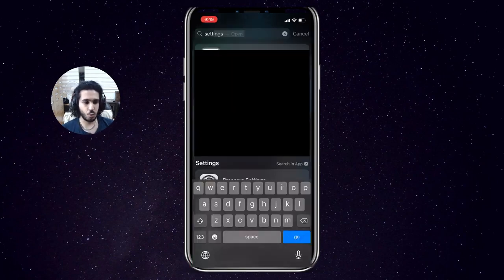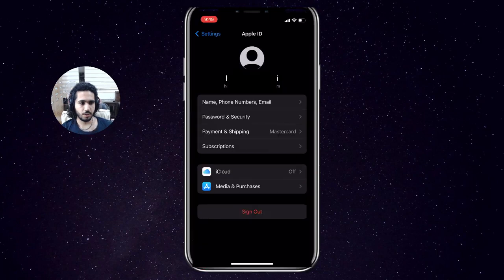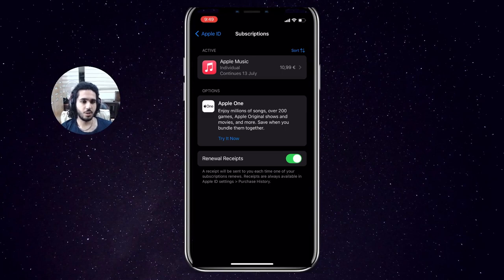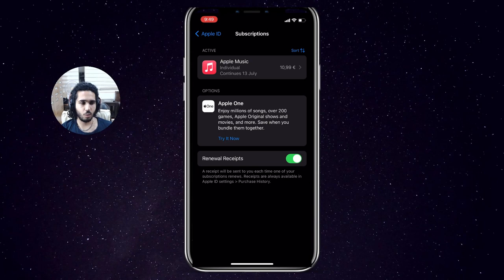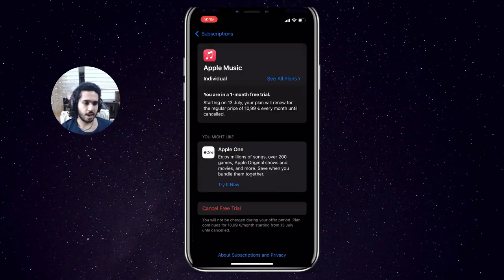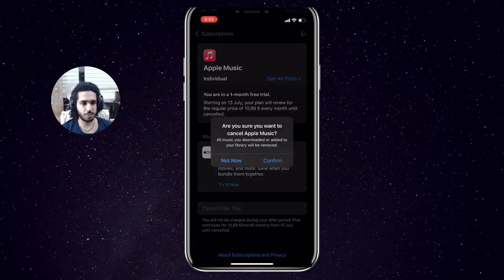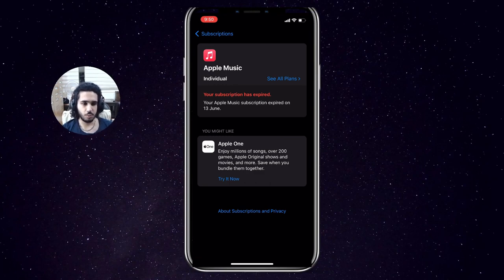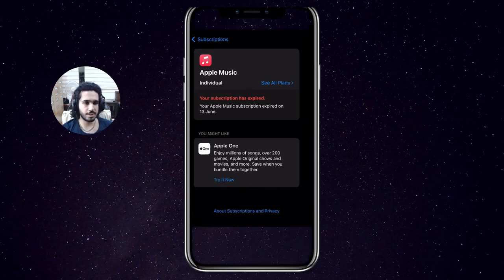How To Cancel Apple Music Free Trial Subscription (2023) Easy Tutorial